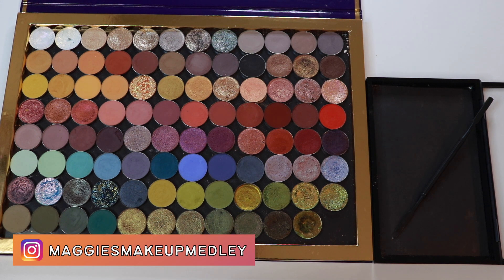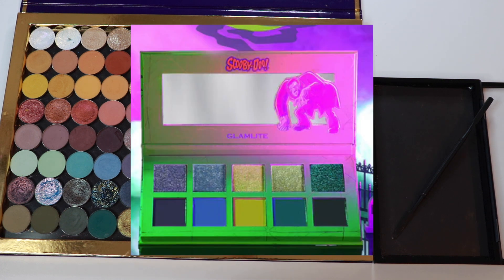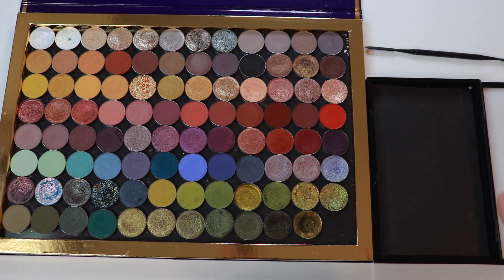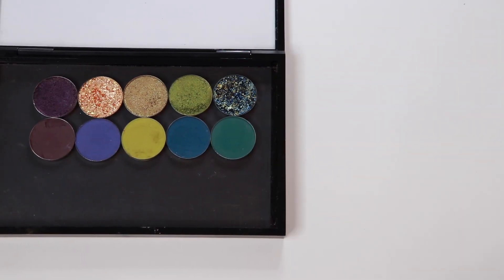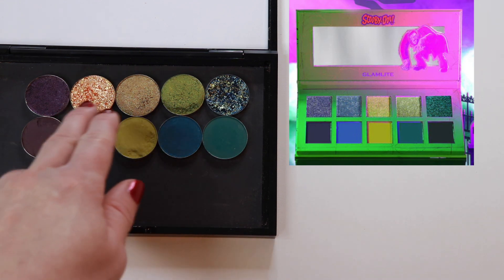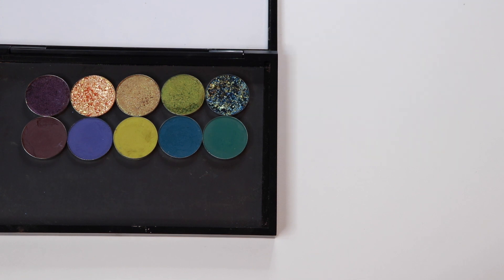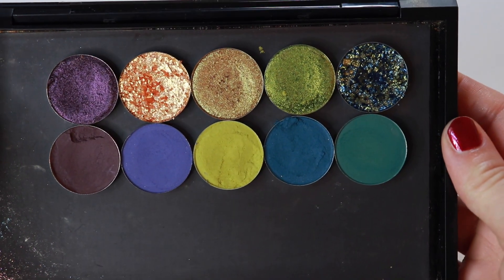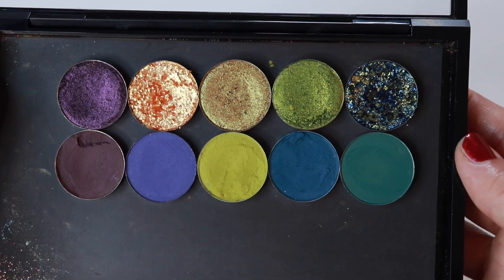DUPING THE VIBES DAY 4: Glamlite and Scooby Doo Part 1!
More like Scooby Don't

Glamlite Scooby Doo pt 1
Row 1: Sydney Grace Sovereign Reign, Glam Shop Catchy, ColourPop The Good Life, Sydney Grace Celebrate, Glam Shop Mirage
Row 2: Sydney Grace Brilliant Realm, Glam Shop Attrament, Dandy Lions Co Dirty Martini, Glam Shop Troll, ColourPop 22c1

Let’s hang!
About me
Age: 27
Skin type: combo oily, acne-prone
Hair: dyed, thick, frizzy
Personality: questionable